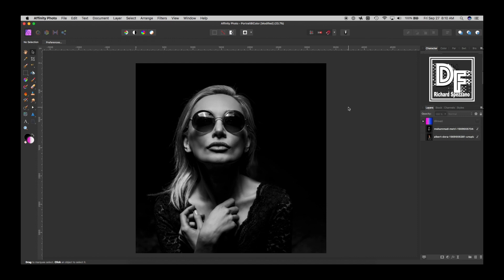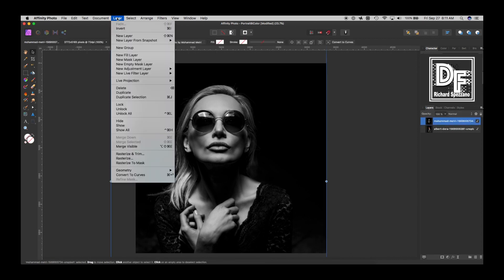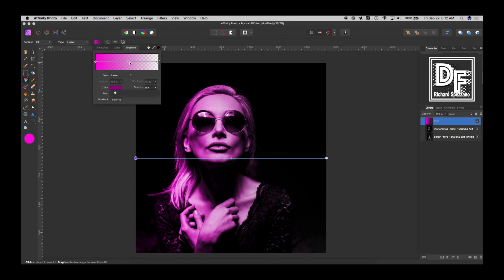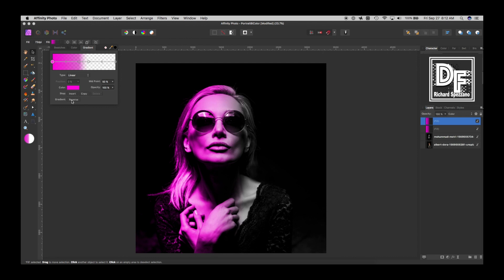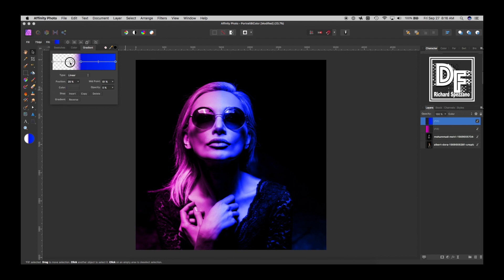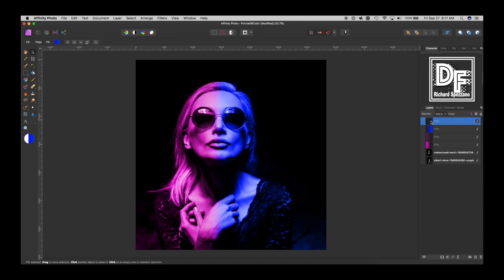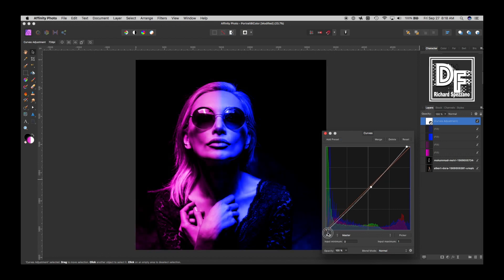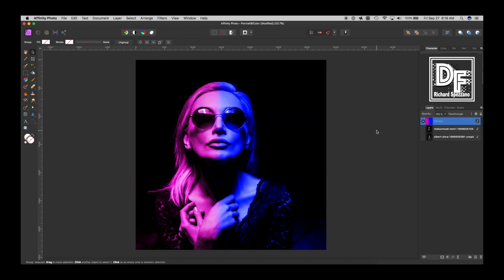Portrait Color Effects Affinity Photo Beginners Tutorial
Here is a quick and easy way to give your portraits color effects in this Affinity Photo Tutorial by Digitally Fearless. It uses gradient fills, blend modes and curves adjustments.